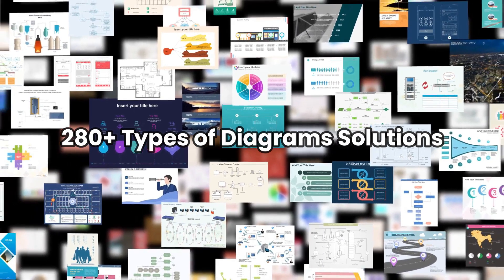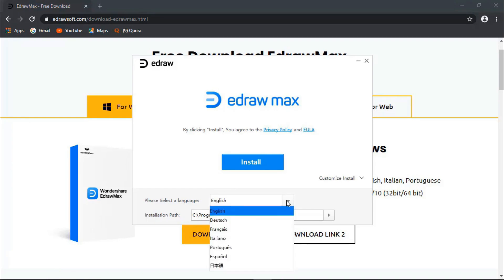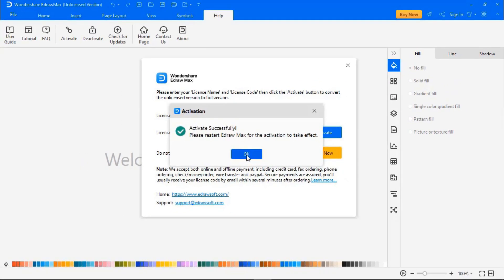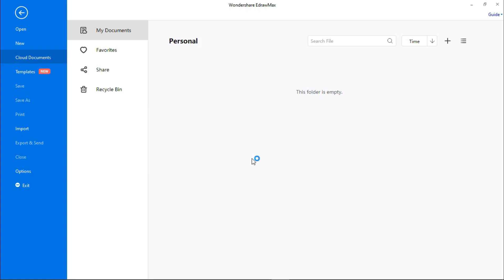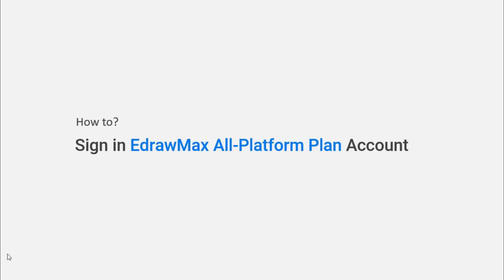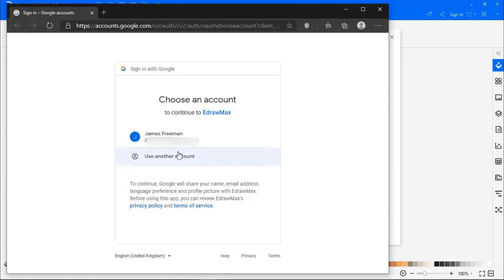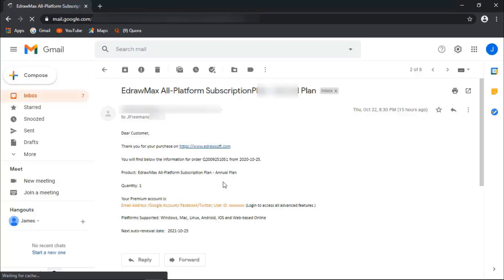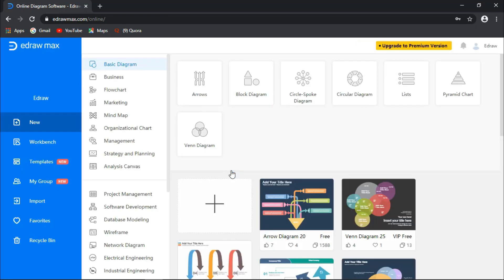How to Activate EdrawMax | EdrawMax Tutorial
Don't miss the chance to get Edraw lifetime plans.
EdrawMax and EdrawMind are soon moving to a subscription-based pricing model. Hurry up!

To get the full features of our product, you can activate EdrawMax and use the premium version. Edraw Activation is an anti-piracy technology designed to verify that software products are legitimately licensed.

Timestamp
00:17 Activate EdrawMax with license code
01:35 Bind EdrawMax License code with an email account
02:35 Sign in EdrawMax all-platform plan account using Email, Google, Facebook, Twitter
03:52 Look for your EdrawMax account
04:04 Sign in to EdrawMax Online